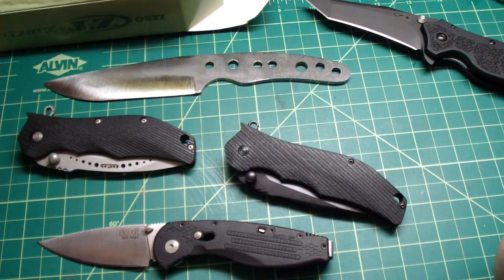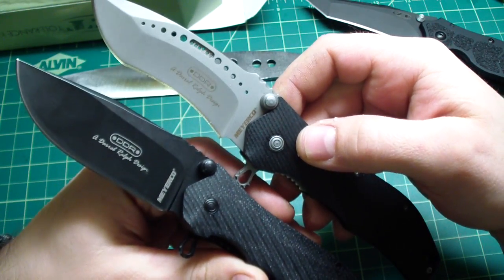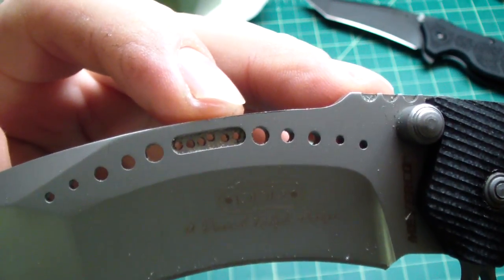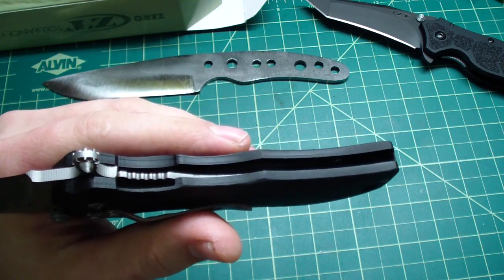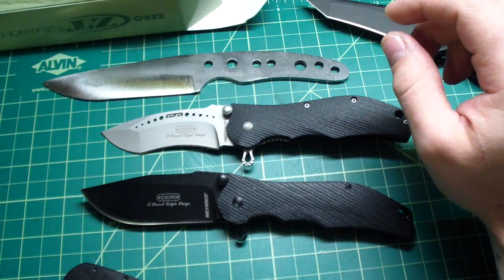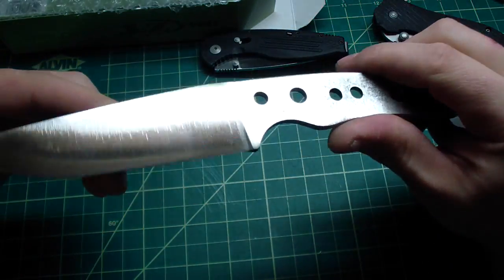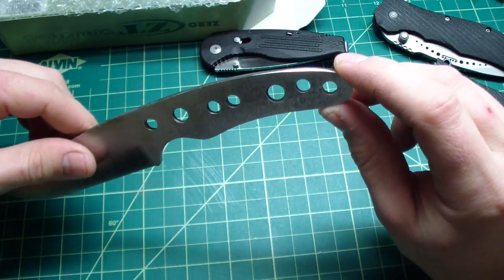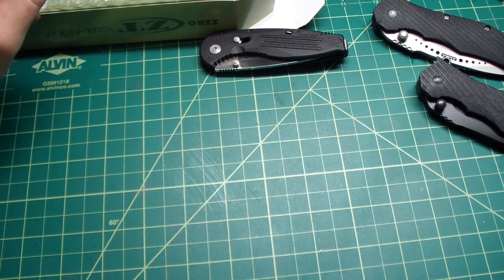Meyerco Maxx-Qs, ZT0400 first impressions....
Zt0400 is sold. Thanks